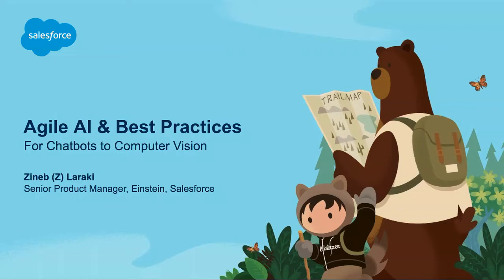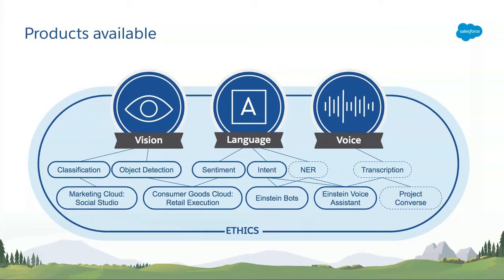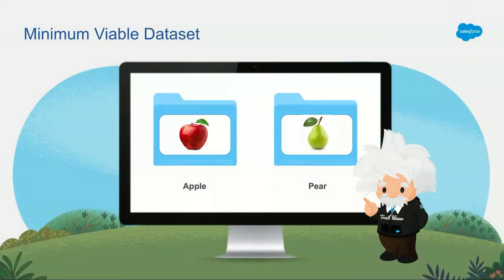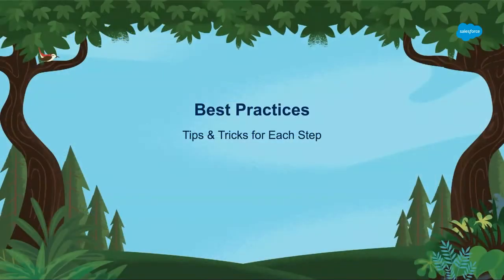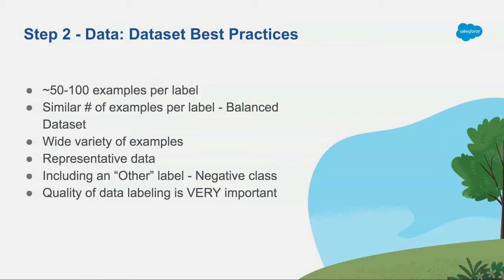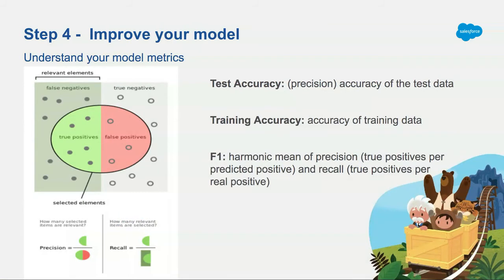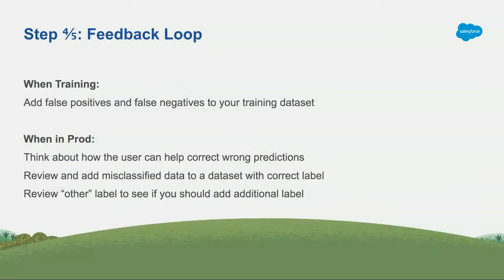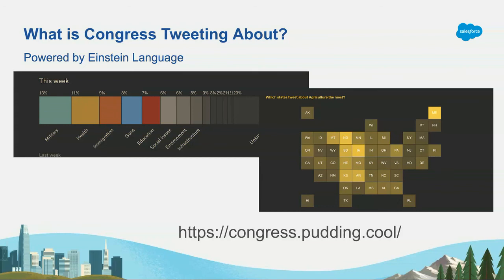Agile AI and Best Practices for Chatbots to Computer Vision (1)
The game has changed, it's no longer brilliant scientists in the backroom writing code. It's YOU with state of the art AI at your finger tips and data flowing through your hair. Join us to get concrete tips as well as insights on the Agile AI methodology. How to harness data, build models and predict the future in an interactive process.